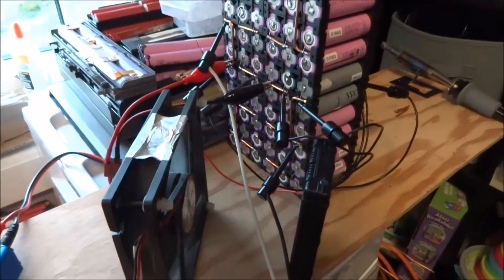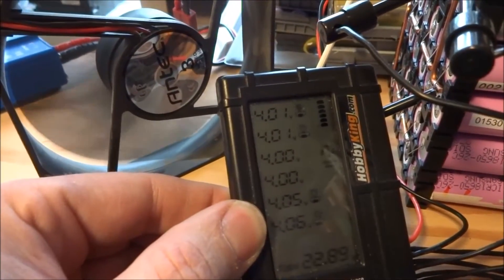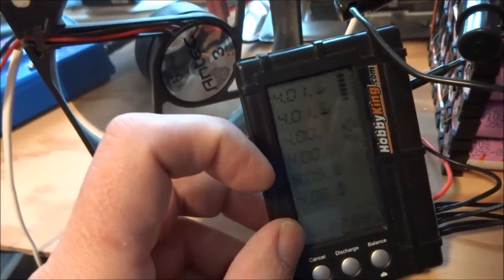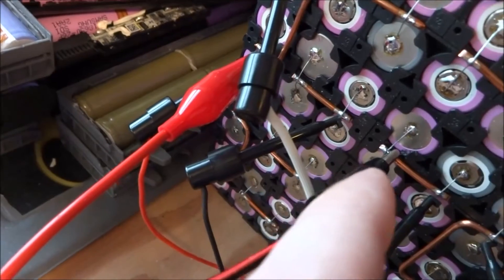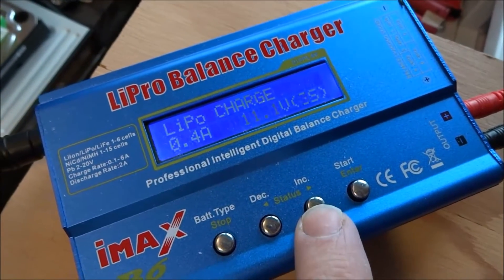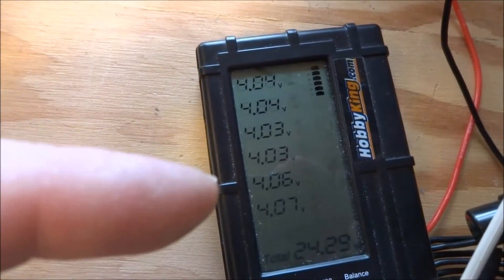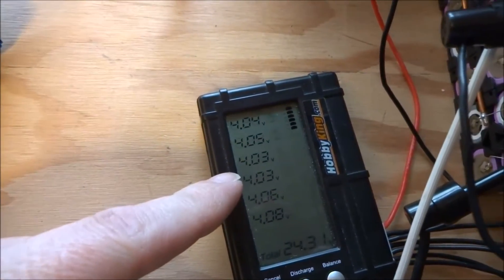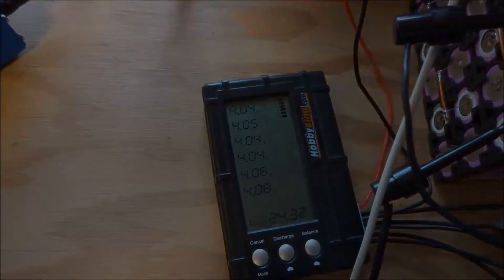Nissan LEAF range extender pack build Pt.2.65 (prototype pack charging)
Continuing the slow process of charging my prototype pack, 12 cells at a time (6s2p). Speeding up the balancing process using an iMax B6 to charge low cells.